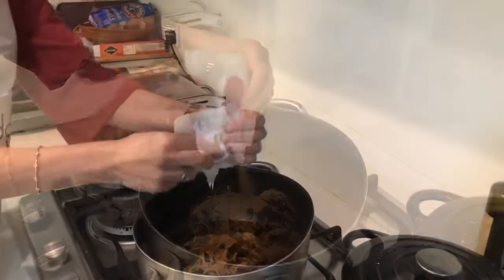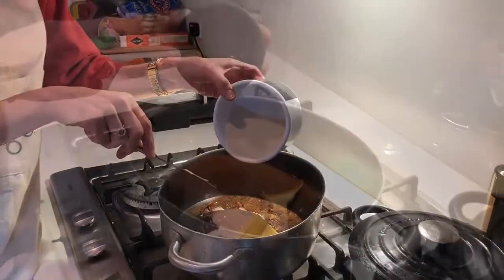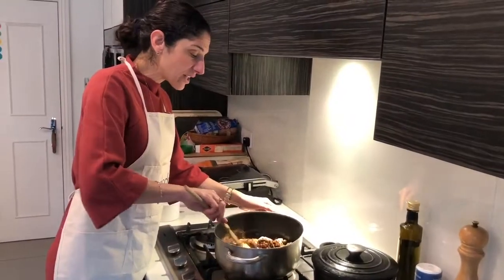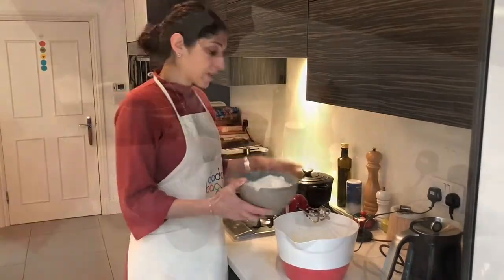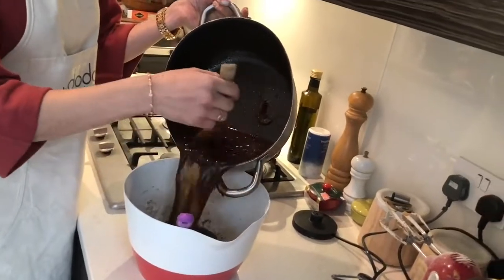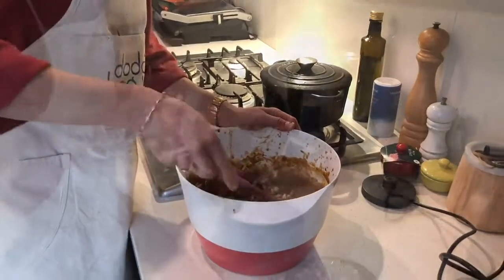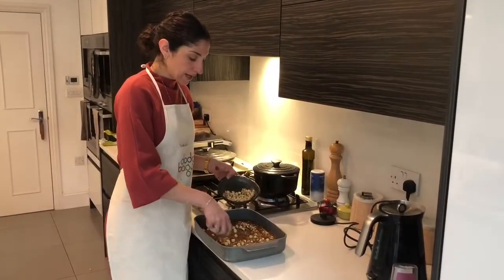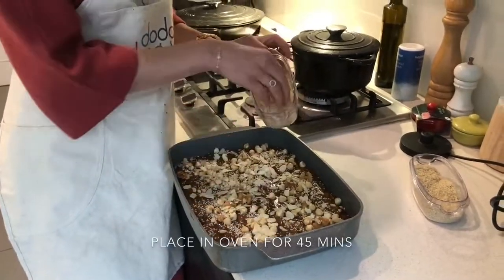The perfect date cake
Dates and cake - A healthy treat :)